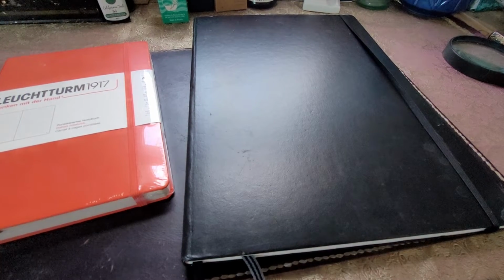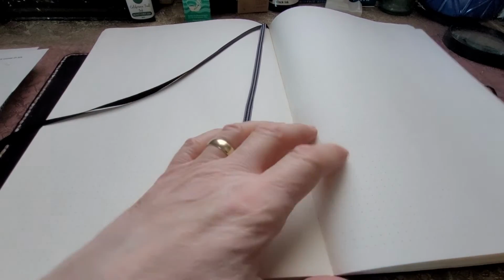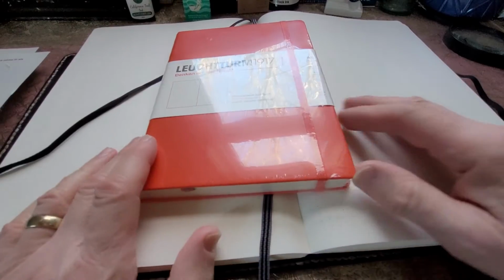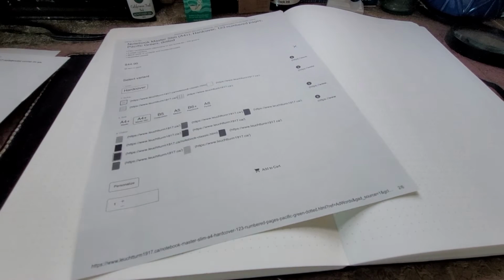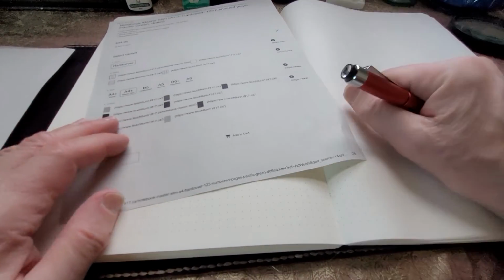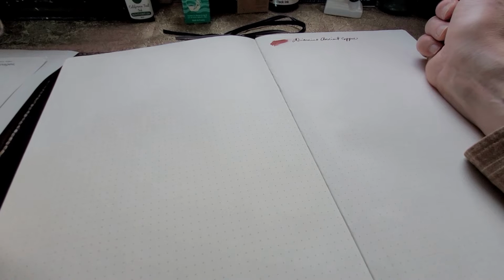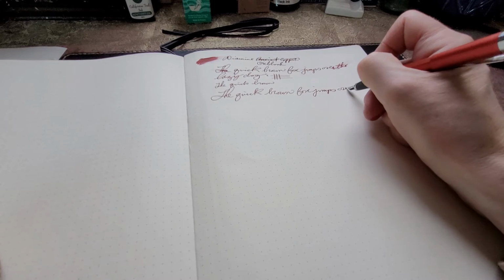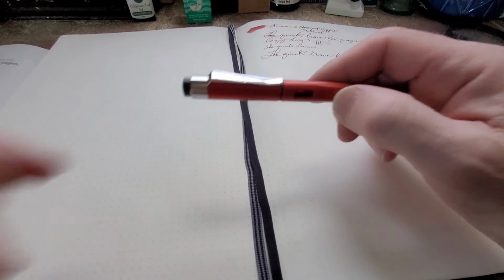Leuchtturm 1917 Master (A4+) Slim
There are two versions of the Master (A4+) Classic notebook: The Master (A4+) Classic with 235 numbered pages and a slimmer, scaled-down version, Master (A4+) Slim, featuring 123 numbered pages. Her we look at the slimmed down version.